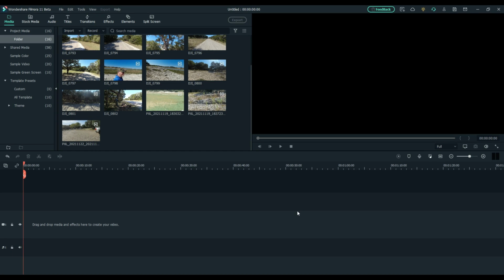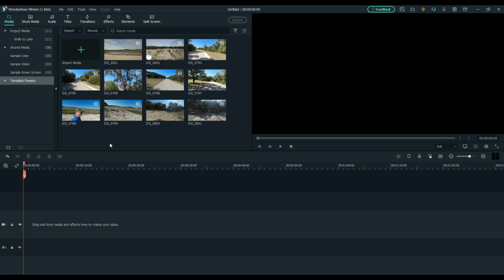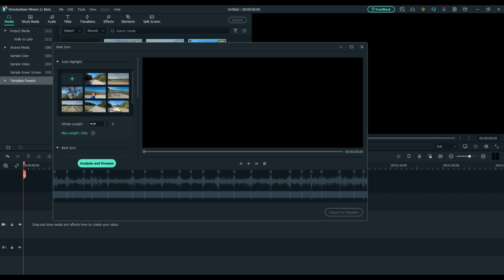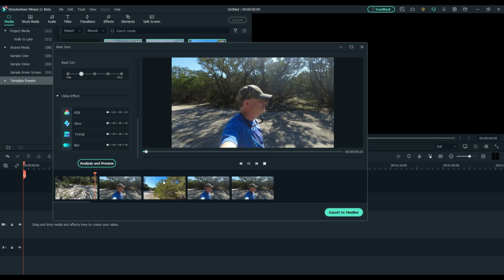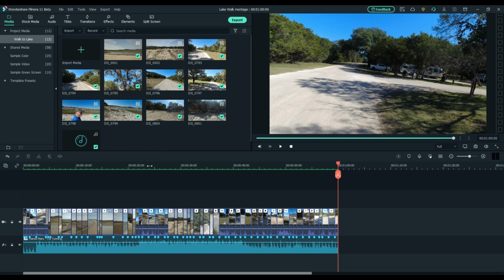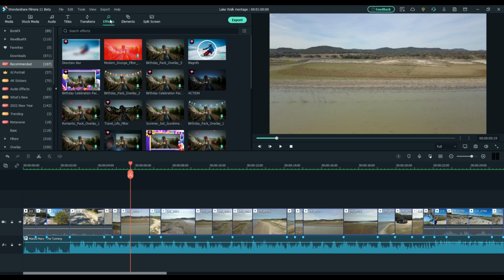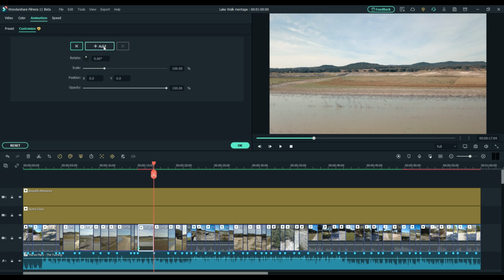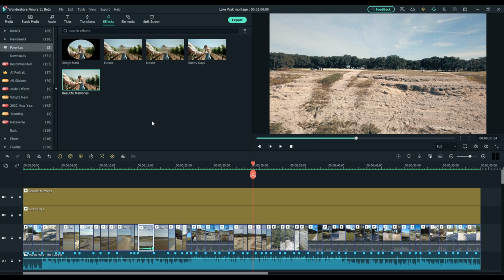ALL NEW 2022 Wondershare Filmora 11 Beta AUTO MONTAGE